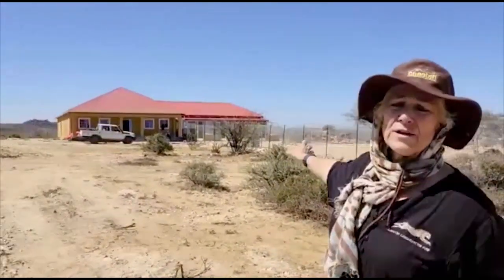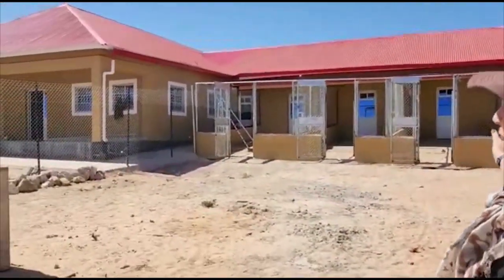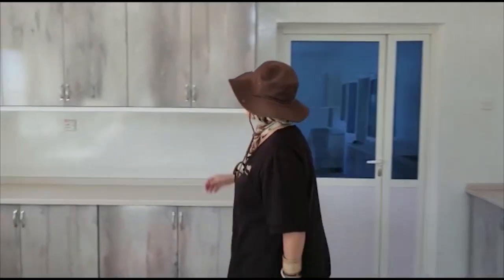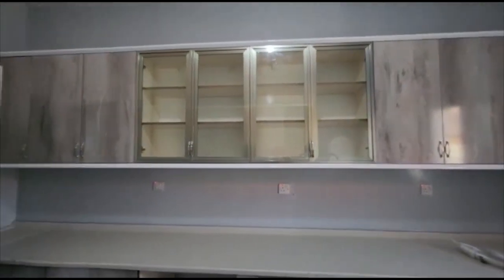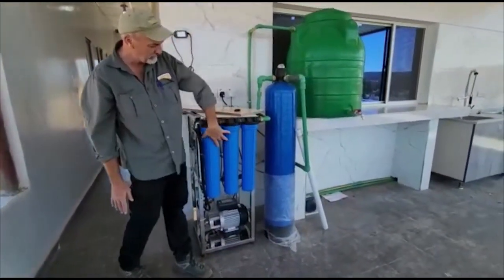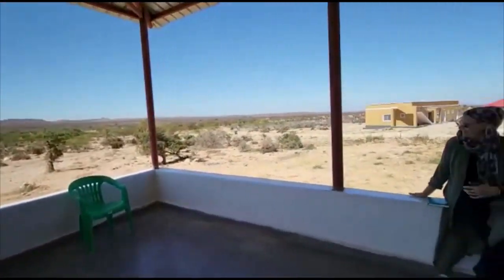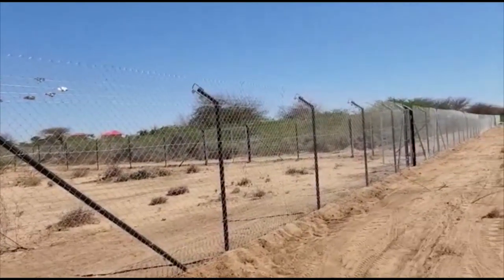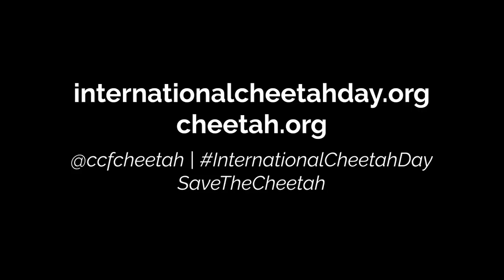Tour of CCF's New Centre in Somaliland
Celebrate InternationalCheetahDay with Dr. Laurie Marker CCF's Founder and Executive Director as she takes you on a tour of the new Centre in Somaliland. The Cheetah Rescue and Conservation Centre within Somaliland's first national park in Geed Deeble.